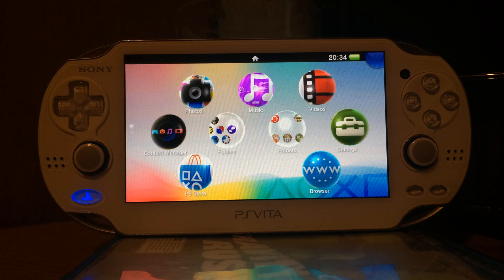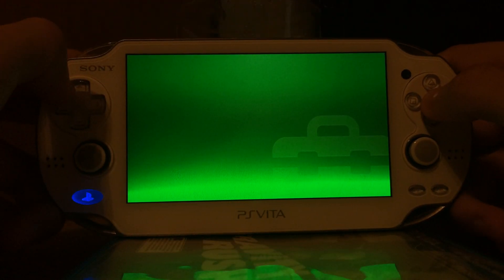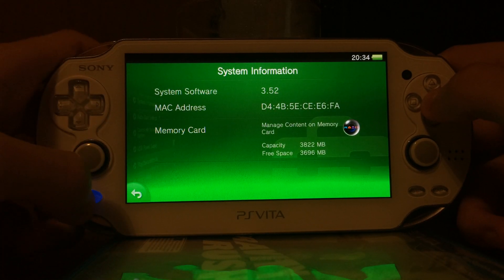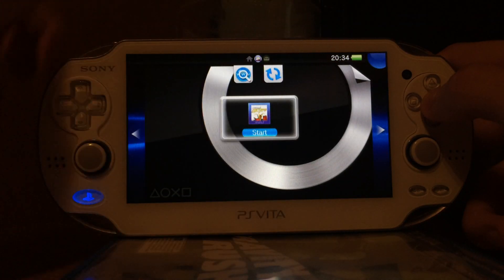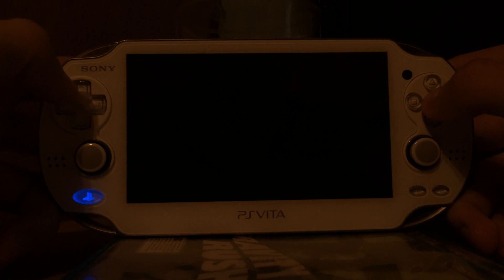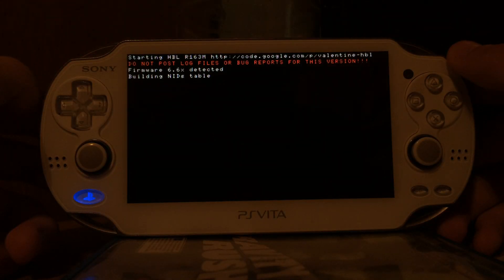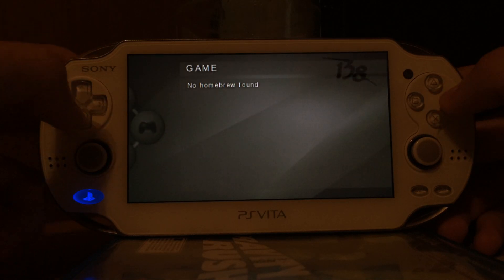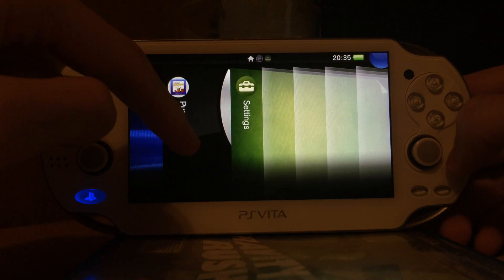Release: Puzzle Scape VHBL for Firmware 3.52!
Exploit game: "Puzzle Scape (Mini)"
Cost of the game: 1,19€
Availability: Europe, Australia, New Zeeland (maybe more?)

This exploit was published by Xmax Katsu, and improved by our good old Qwikrazor (@qwikrazor87).